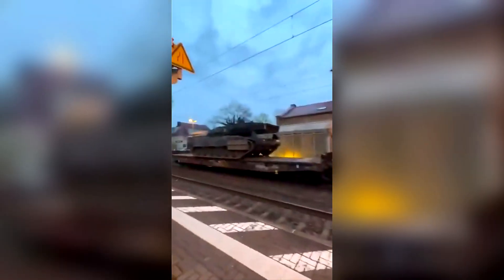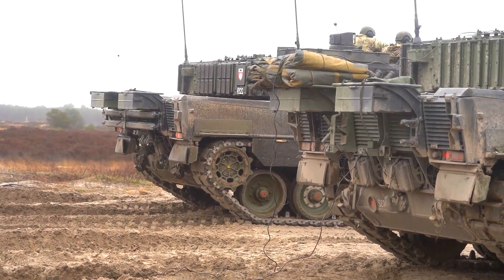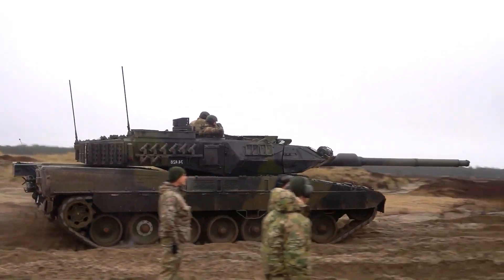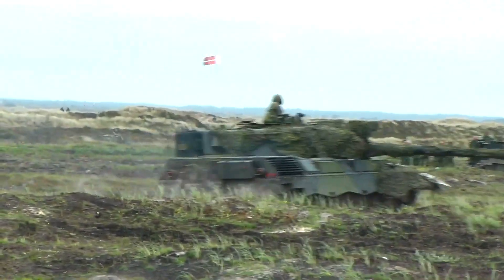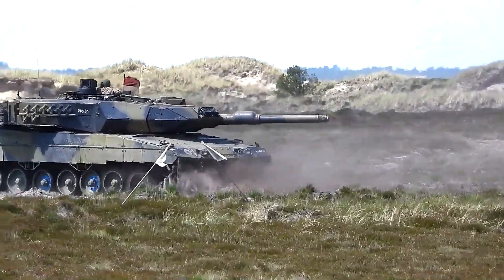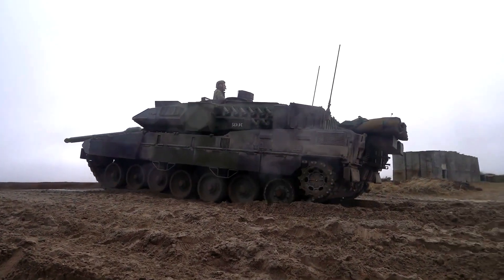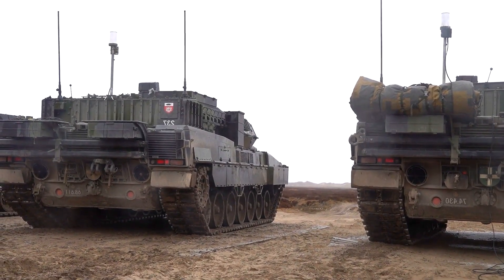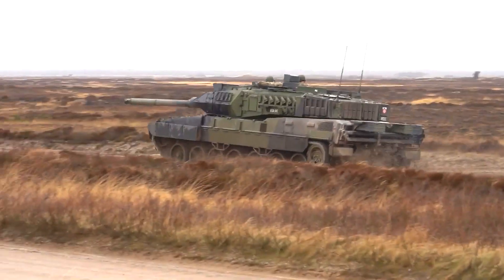Russians Are Doomed. Germany Sends Its Deadliest Tank To Ukraine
Russians Are Doomed. A Few Days Ago Germany Sent Its Deadly Super  Tank Leopard 2 To Ukraine.

The Leopard 2 is a main battle tank originally developed by Krauss-Maffei in the 1970s for the West German army. The tank first entered service in 1979 and succeeded the earlier Leopard 1 as the main battle tank of the German Army. It is armed with a 120 mm smoothbore cannon, and is powered by a V-12 twin-turbo diesel engine. Various versions have served in the armed forces of Germany and 13 other European countries, as well as several non-European nations, including Canada, Chile, Indonesia and Singapore. The Leopard 2 was used in Kosovo with the German Army, and has seen action in Afghanistan with the Dutch, Danish and Canadian contributions to the International Security Assistance Force, as well as seeing action in Syria with the Turkish Armed Forces.